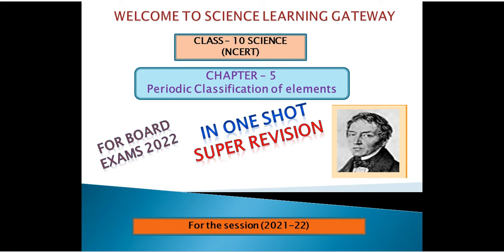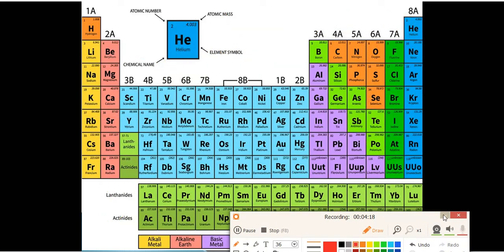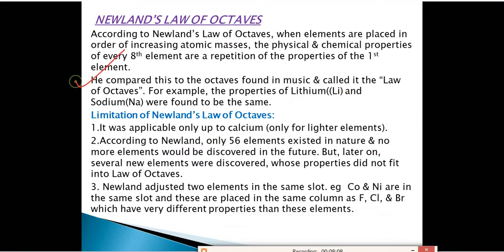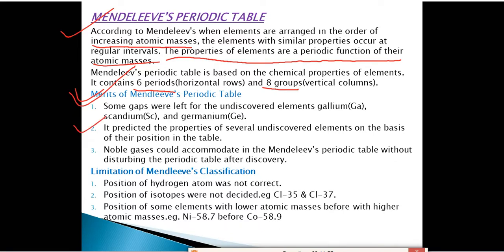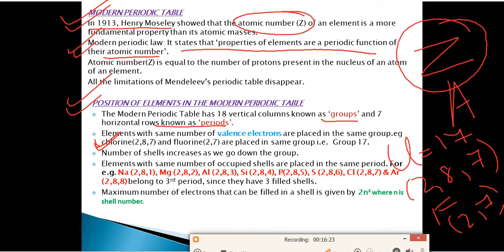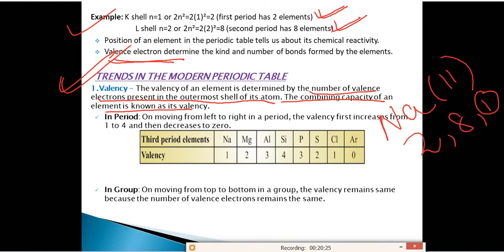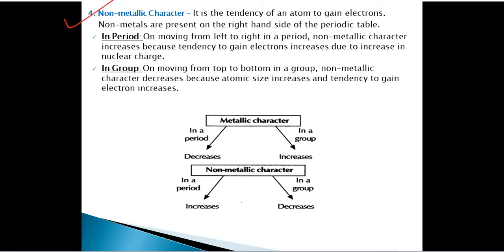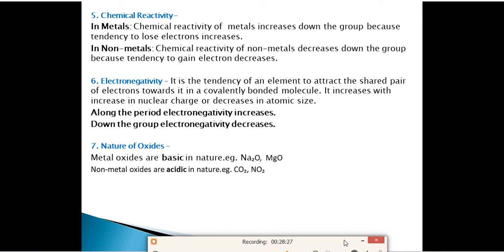Periodic Classification of Elements| Complete Chapter in 30 mins| Chapter-5| Class-10 Science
In this tutorial I have explained full chapter of Periodic Classification of Elements in just 30 mins.